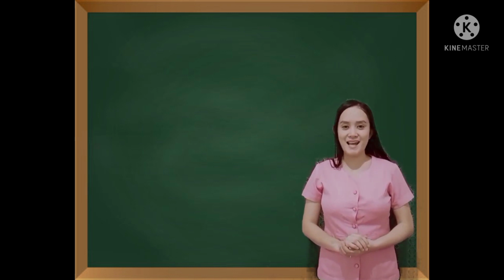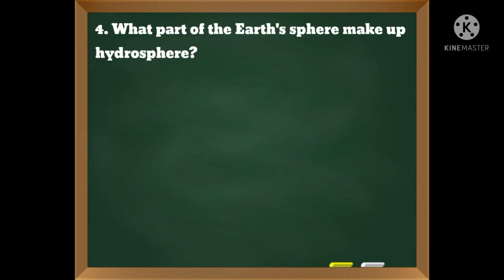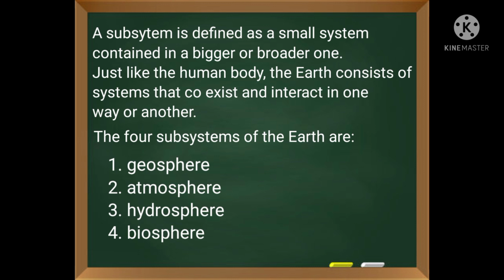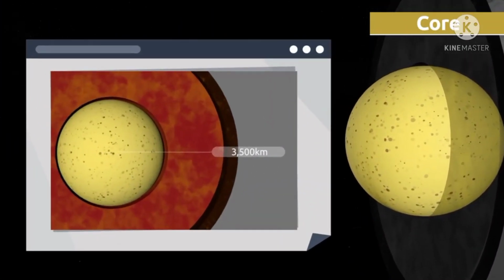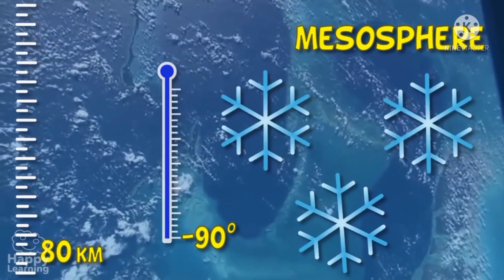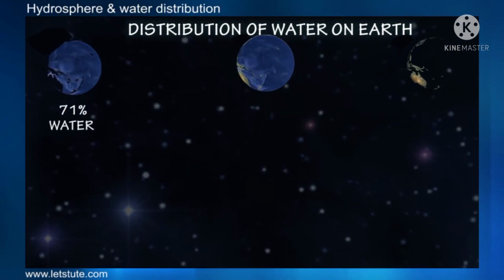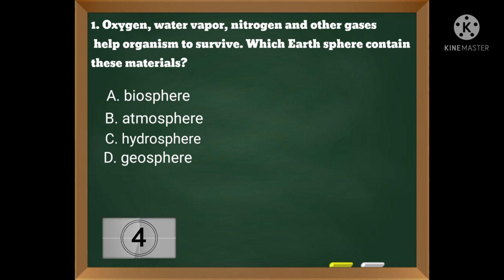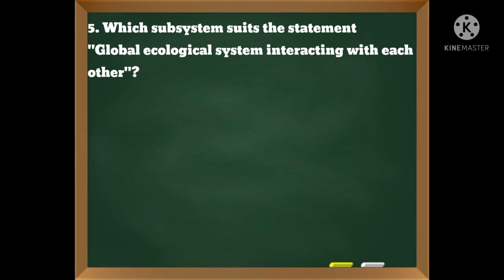SHS EARTH AND LIFE SCIENCE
Origin and Structure of the Earth